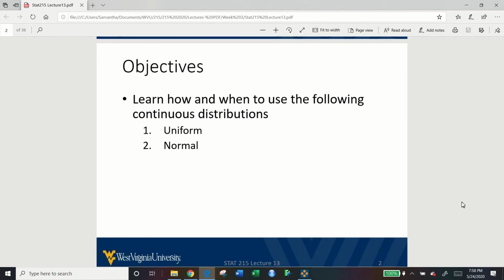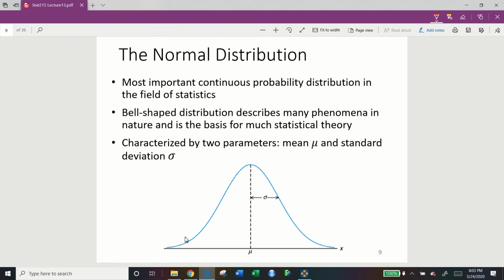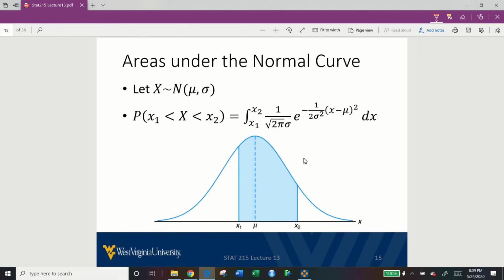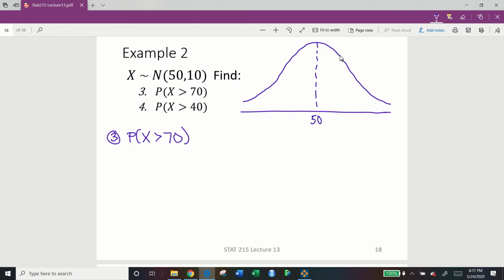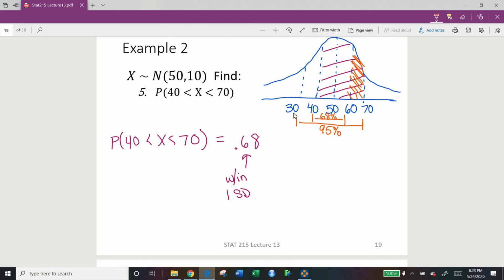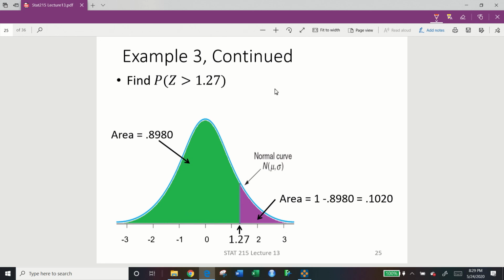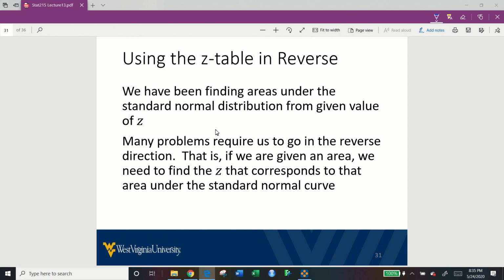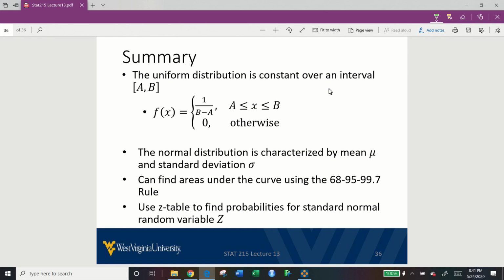Stat 215 Lecture 13